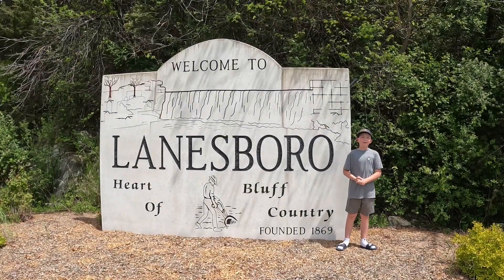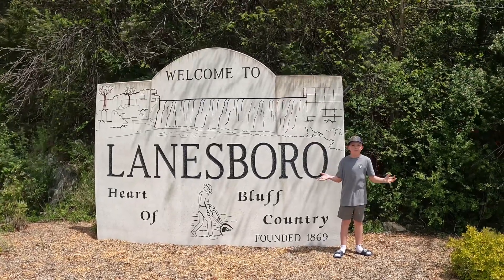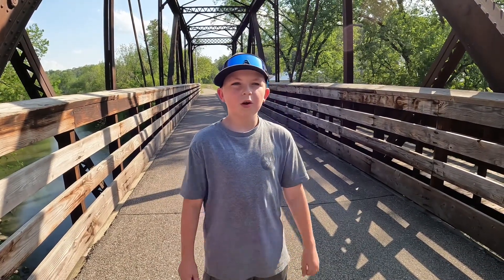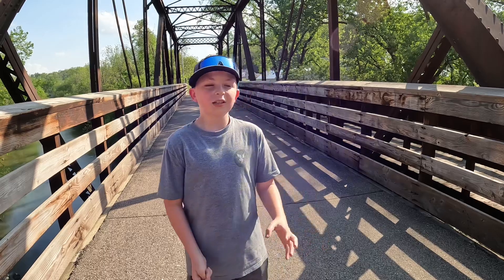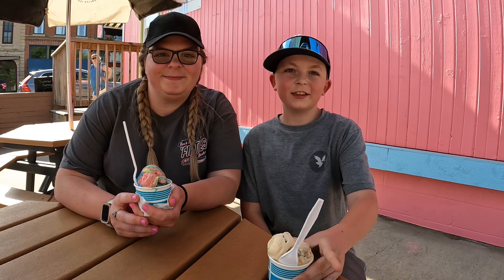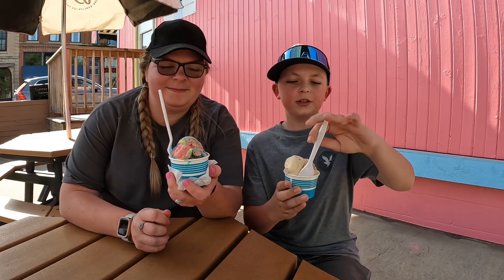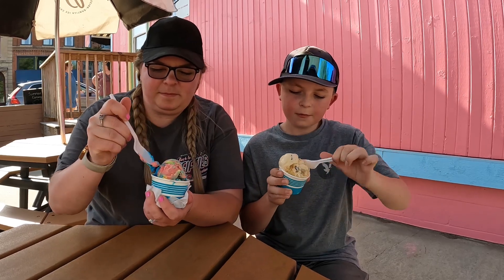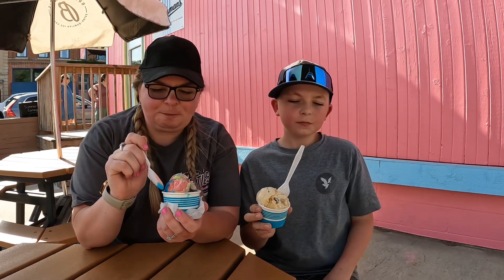Spring Campout, Lanesboro MN